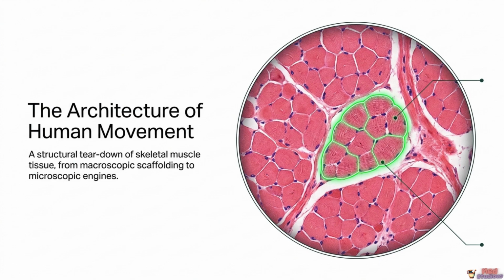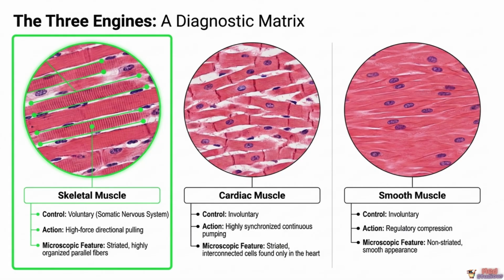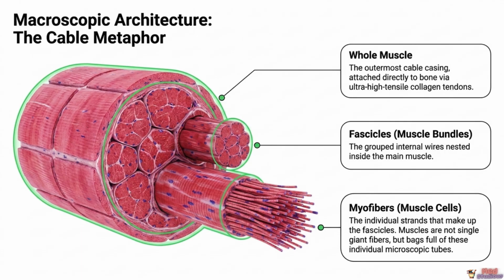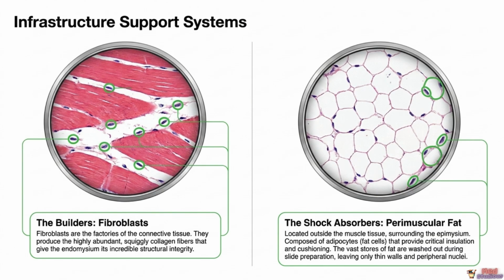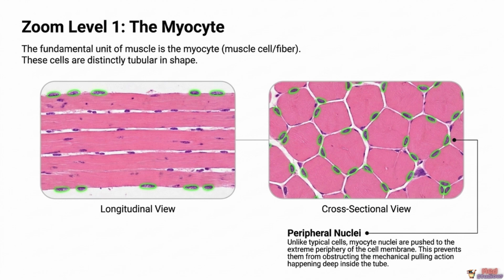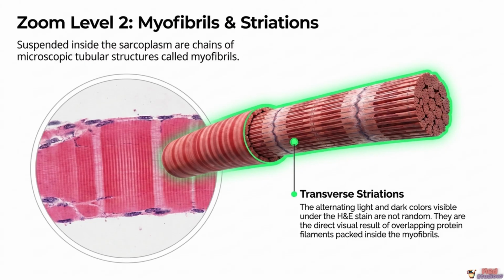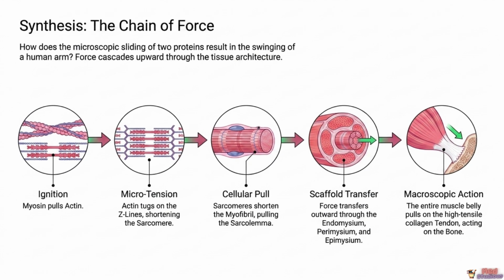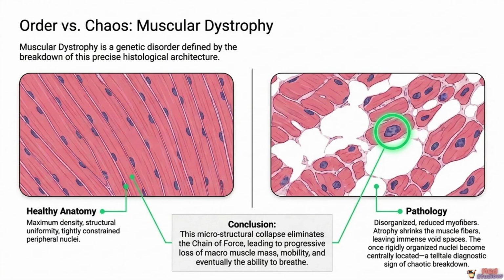13. The HIDDEN Engines Inside Your Muscles! (Skeletal Muscle Histology Explained)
Welcome back to MedStudious! 💪 In today’s deep dive, we are exploring the incredible microscopic architecture of Skeletal Muscle Tissue. Ever wonder how the microscopic sliding of two invisible proteins results in the immense force needed to swing your arm or lift a heavy weight? We are tearing down the architecture of human movement, from the macroscopic scaffolding of the epimysium down to the microscopic engines of the sarcomere. We will also decode H&E stains, explore the unique peripheral nuclei of myocytes, and reveal the catastrophic architectural collapse that occurs in Muscular Dystrophy. Whether you are a medical student prepping for anatomy, a nursing student, or a fitness enthusiast wanting to know how your body works, this 12-slide masterclass has you covered. 🔬🩺